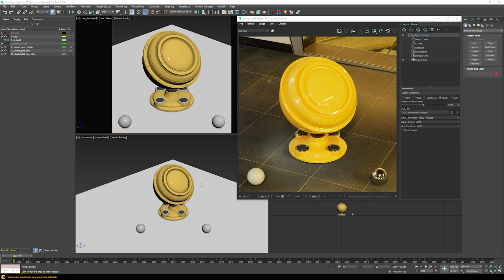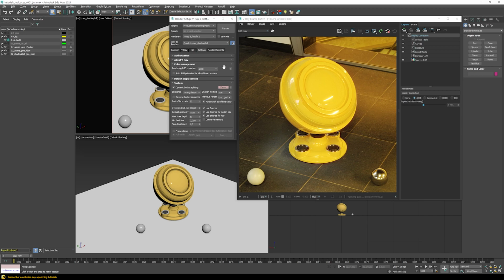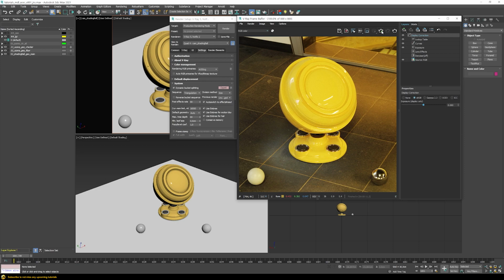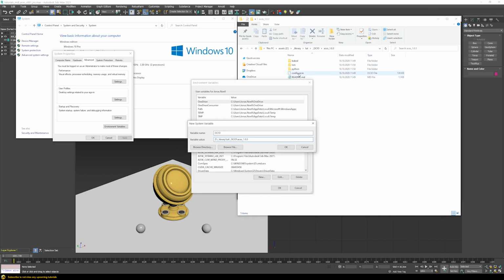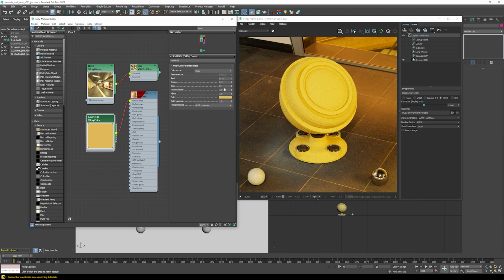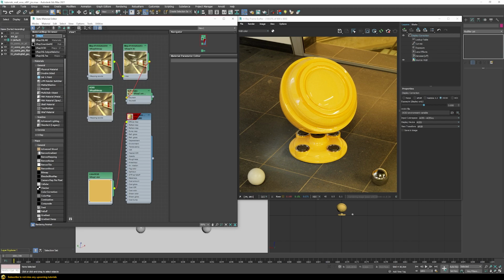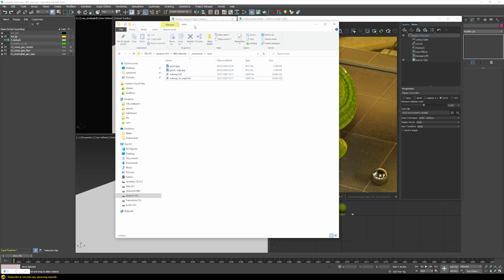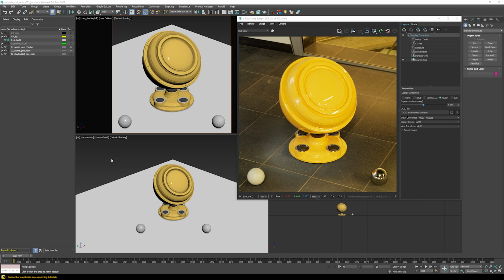V-Ray | How to use ACEScg WORKFLOW | ACES Theory, General Workflow, OCIO, sRGB Texture Conversion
ACEScg Workflow Masterclass in V-Ray 5 & 3ds Max

In this tutorial, you will learn how to implement and use the ACEScg color management workflow within V-Ray 5 and 3ds Max. We will briefly cover what ACES is, before diving deep into the exact practical workflow you need to establish as a CGI artist for accurate color handling and higher dynamic range response.

Additionally, we will troubleshoot common color conversion issues, examine OCIO configurations, and walk through how to fix problems that may arise when working with textures and displays.

𝐈𝐧 𝐓𝐡𝐢𝐬 𝐕𝐢𝐝𝐞𝐨, 𝐘𝐨𝐮’𝐥𝐥 𝐋𝐞𝐚𝐫𝐧 𝐇𝐨𝐰 𝐓𝐨 𝐔𝐬𝐞:
✅ ACEScg Fundamentals: Core benefits of using an ACES color pipeline in 3D rendering
✅ Display Correction & OCIO: Setting up OpenColorIO profiles and framebuffer view transforms
✅ VRayOCIO & VRayBitmap: Converting texture inputs correctly (sRGB vs. Raw/Linear)
✅ Troubleshooting ACES: Fixing common color shifts and conversion errors

I am using 3ds Max and V-Ray 5. The techniques shown require V-Ray 5, as native ACEScg support was introduced in this version.

▶️ 𝐂𝐡𝐚𝐩𝐭𝐞𝐫𝐬
00:00 - Introduction & Disclaimer
00:33 - What is ACEScg?
03:13 - Display Correction Setup
07:35 - OCIO Configuration
11:15 - VRayOCIO Conversion
17:42 - VRayBitmap Conversion
22:00 - Outro

Have you already switched your pipeline to ACEScg? Let’s create amazing art together!